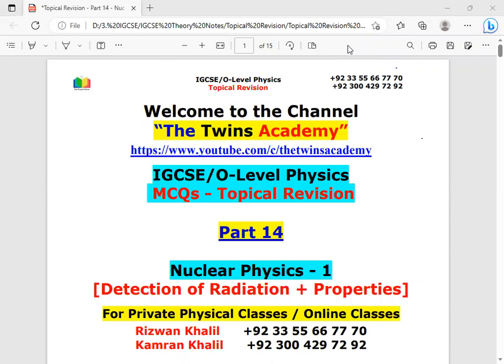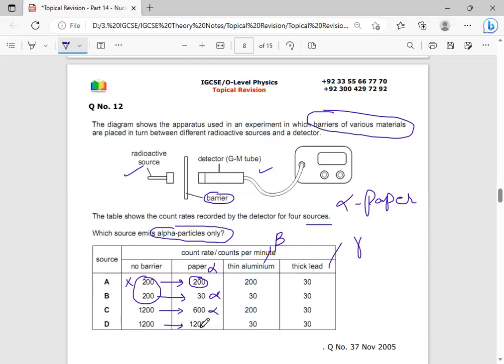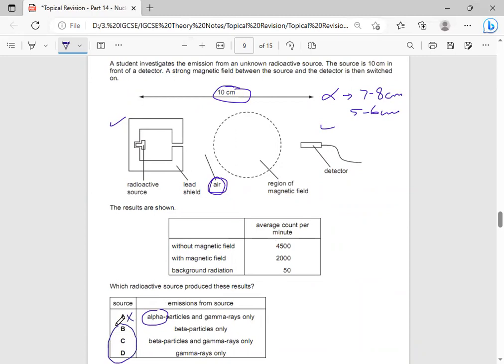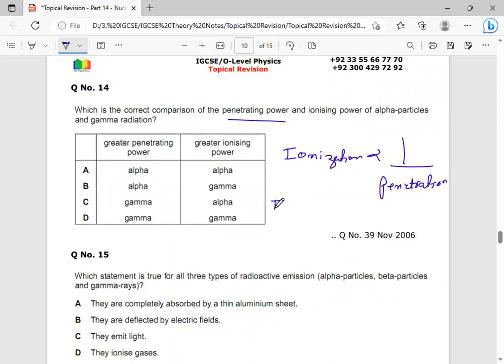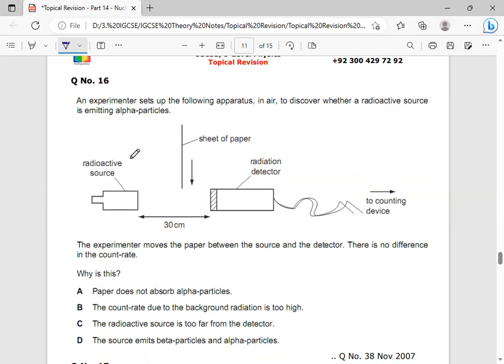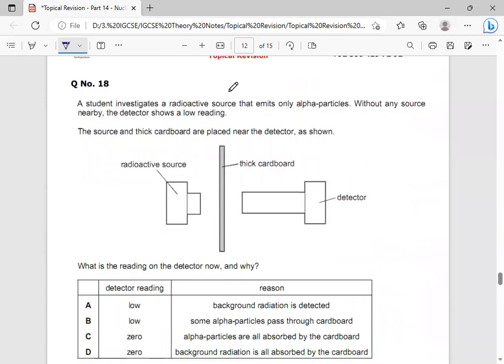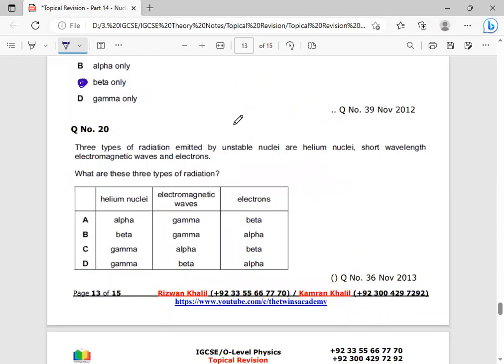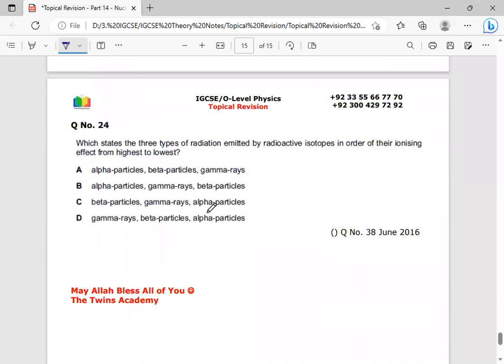Nuclear Physics - Topical MCQ Revision O-Level / IGCSE Physics - Part – 15 - Radiation Detection - b